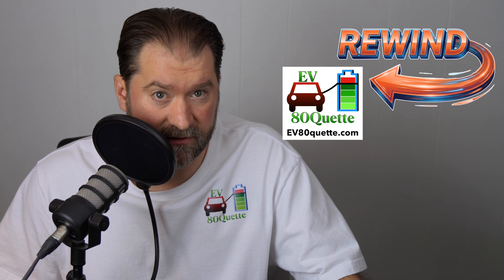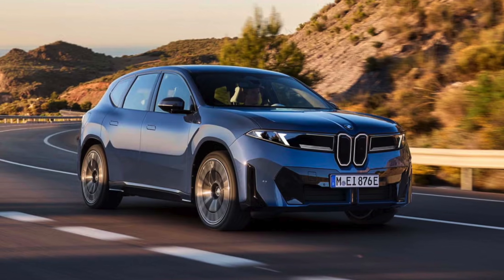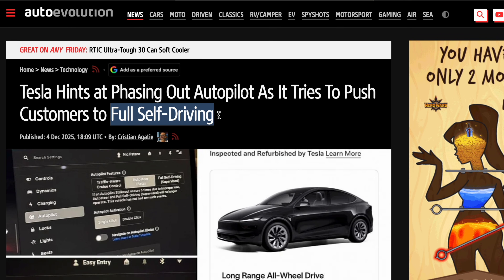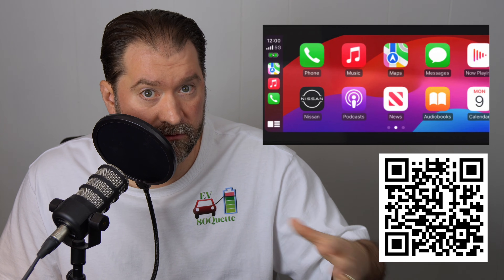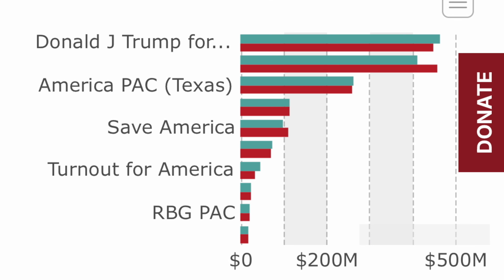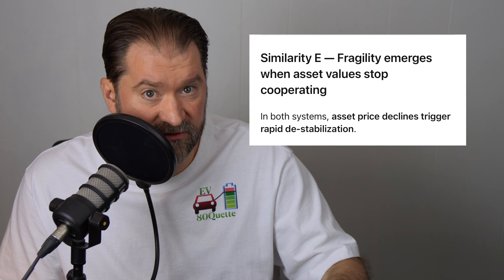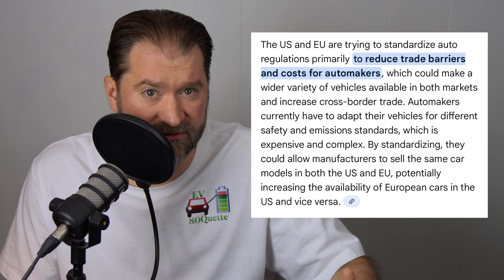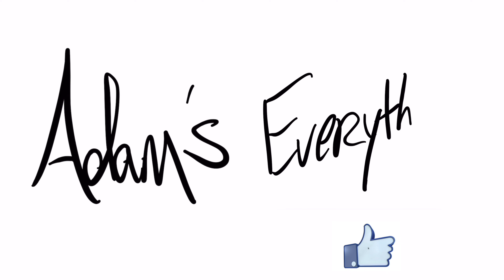The Electric Lexus LFA, BMW IX3 Pros & Cons & Fuel Economy Regulations Rolled Back EV80Quette REWIND